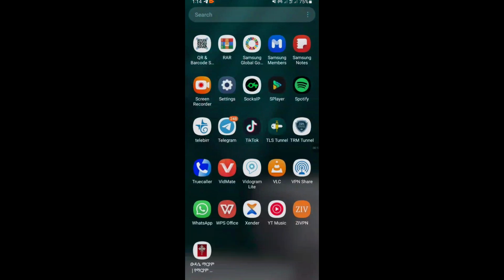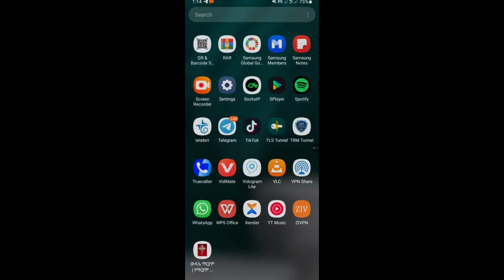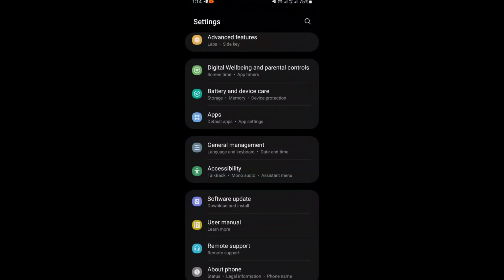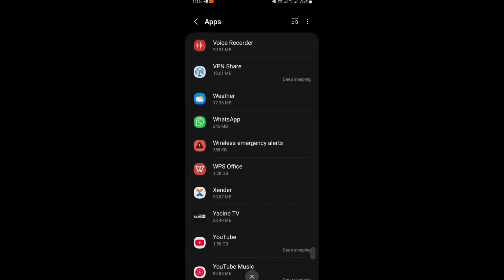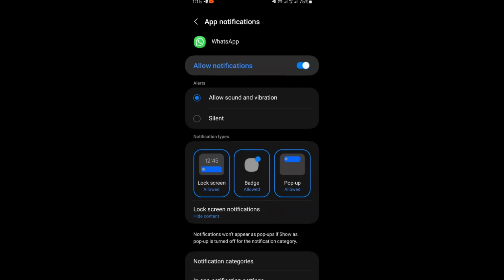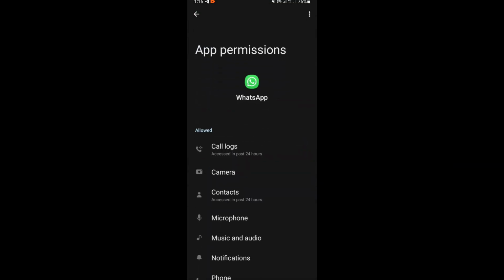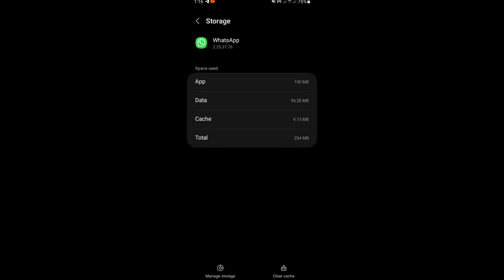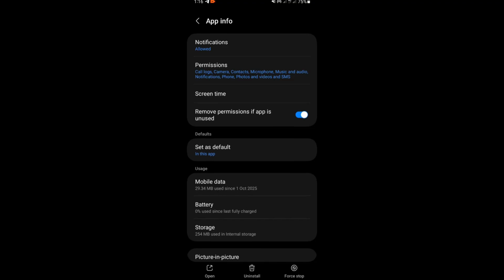How To Fix Whatsapp You Recently Connected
step by step guide on How To Fix Whatsapp You Recently Connected